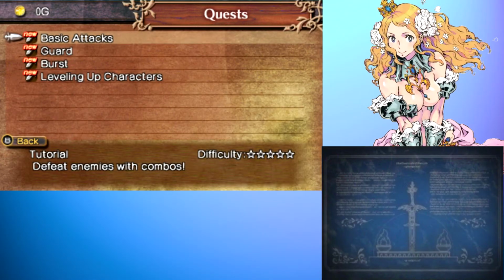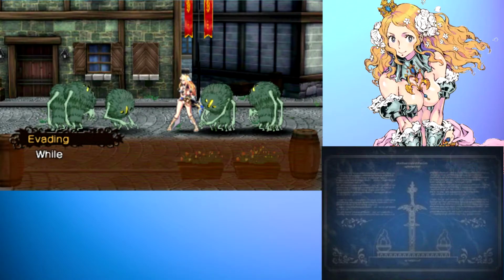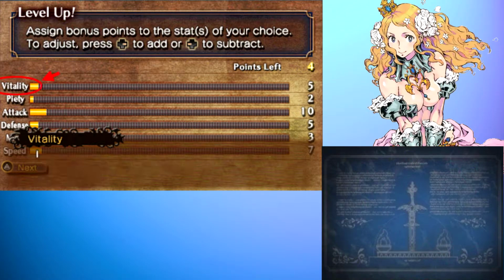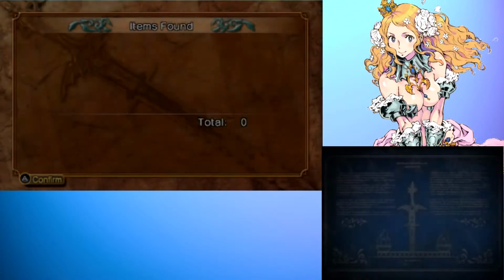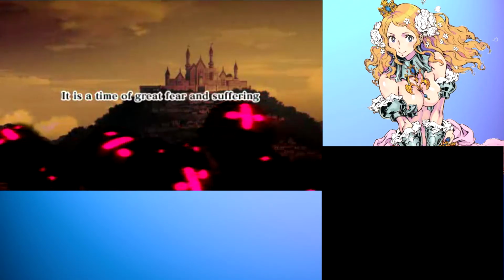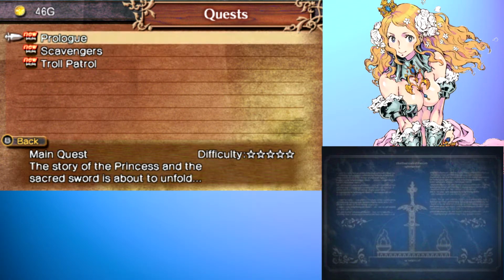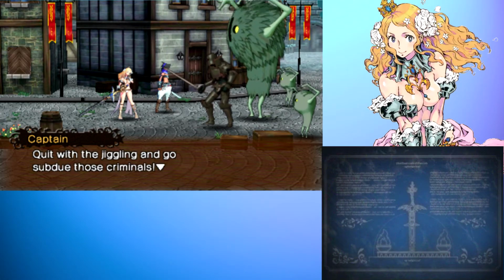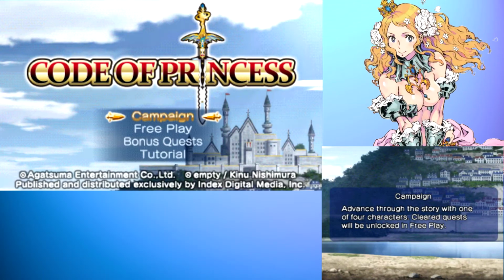Let's Play Code of Princess (1) - Kingdom in Chaos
I see absolutely nothing wrong with her armor...YouTube robots might tho...

Today in Part 1 of Let's Play Code of Princess, we meet a princess named Solange who sets off on a quest to save her kingdom from an invading force. She joins forces with a thief named Ali.

-Burning Earth Productions
-hazey_sunshine
-SaltyK
-TheGamingLegend